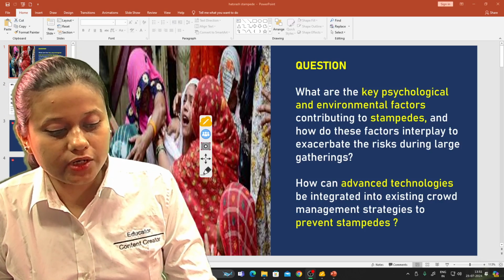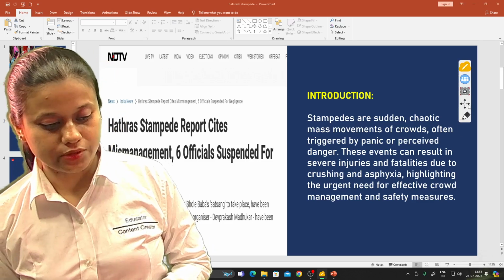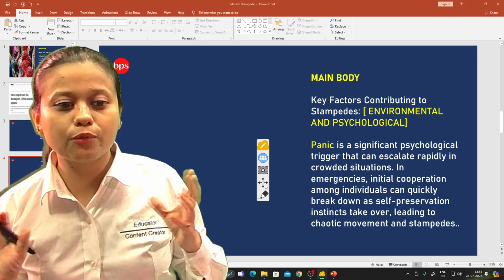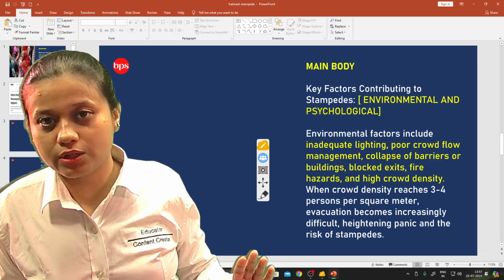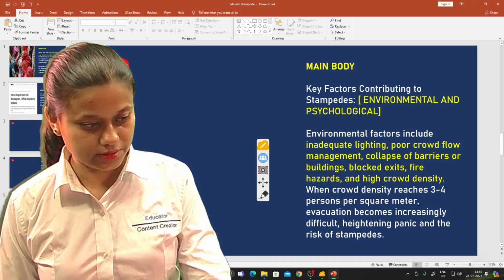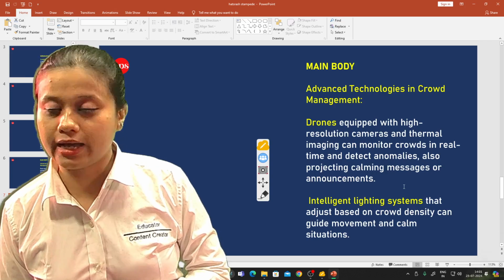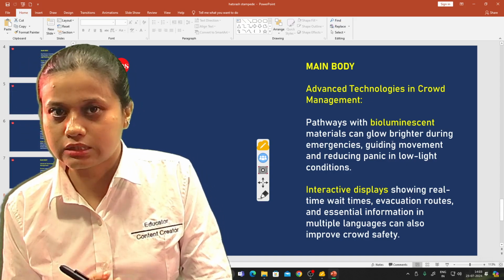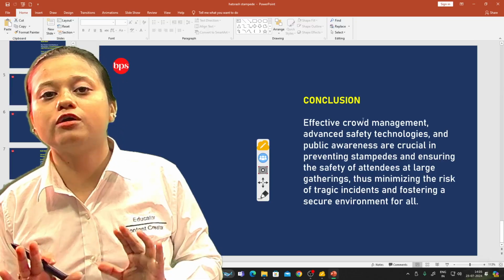APSC Answer Writing: Preventing Stampedes and Disasters I The Hathras Incident I APSC CCE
In this informative video, we explore the critical topic of preventing stampedes and disasters, focusing on the Hathras incident as a case study. We discuss various environmental and psychological factors that contribute to stampedes and examine how advanced technologies such as Lidar, drones, and thermal imaging can be utilized for effective crowd management and disaster prevention. This video is essential for APSC aspirants looking to enhance their answer writing skills with comprehensive insights into modern crowd control measures and disaster mitigation strategies.